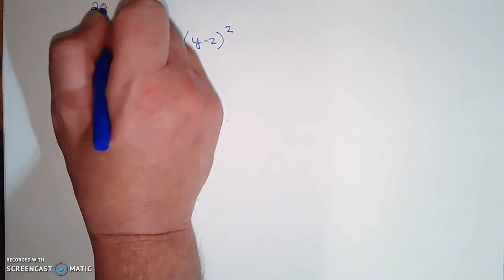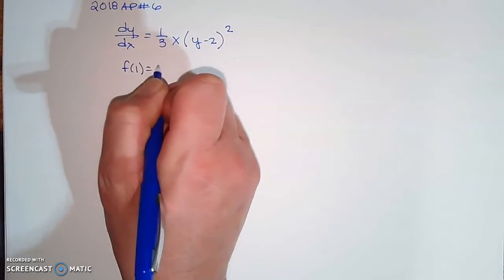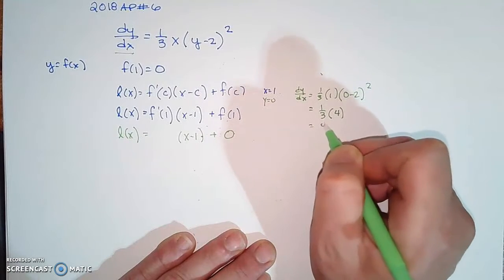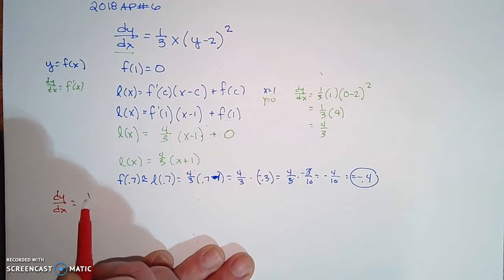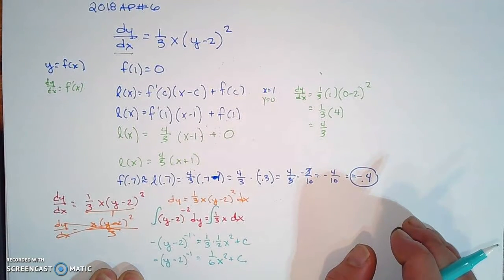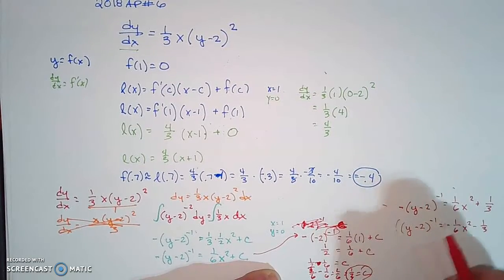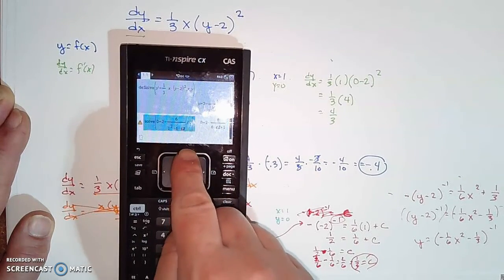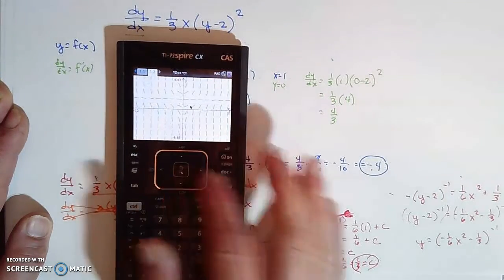FRQ AP 2018 #6